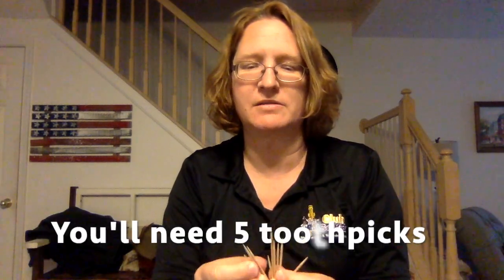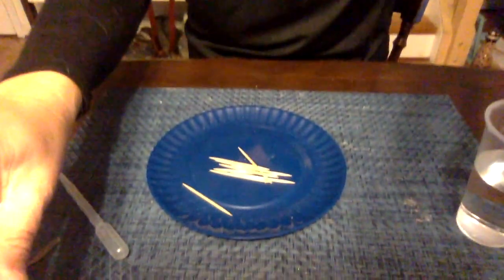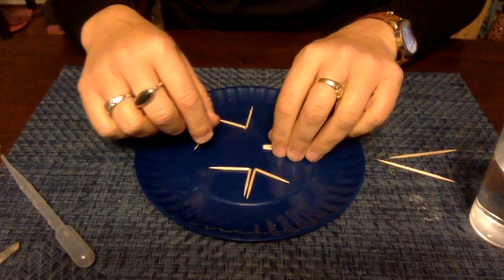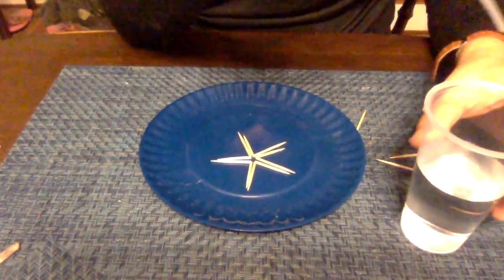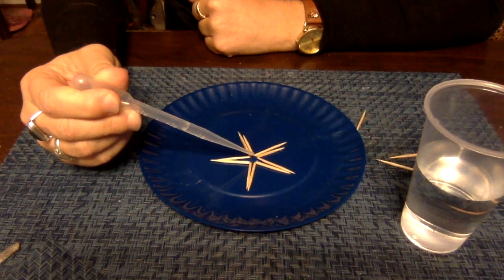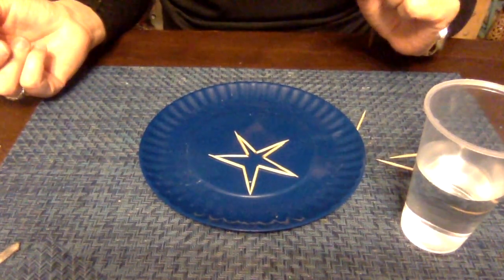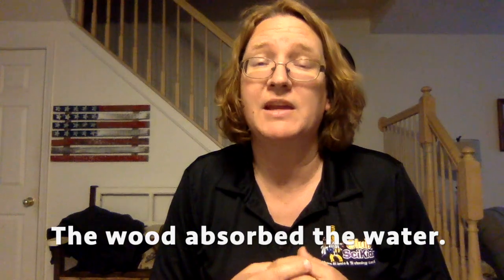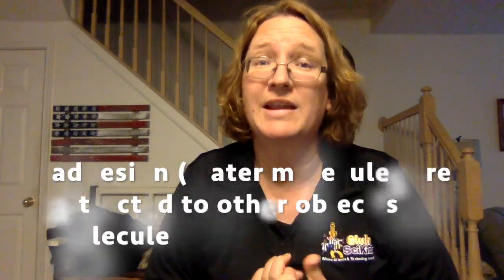Tuesday 4/28/2020: Toothpick Star Science Trick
Over the next few weeks, Club SciKidz MD will be posting a daily science, technology or cooking experiment that parents and children can do at home, using things that they most likely have. Today we will look at the properties of water and see watch science & water make a star out of toothpicks!